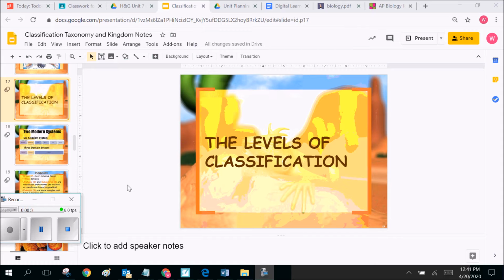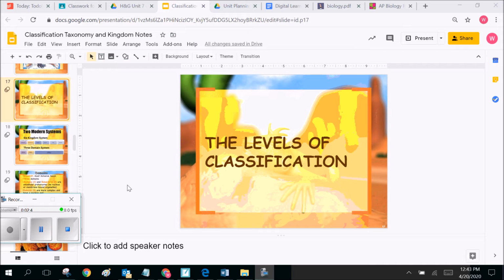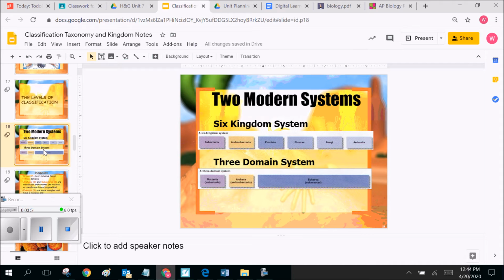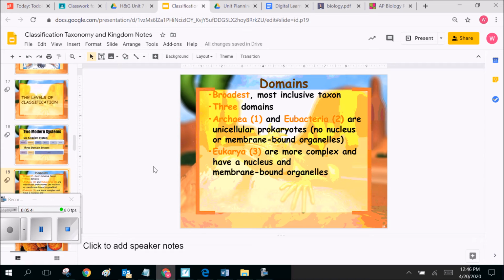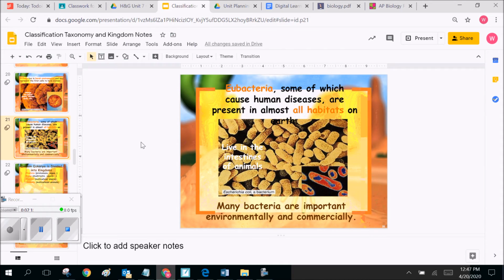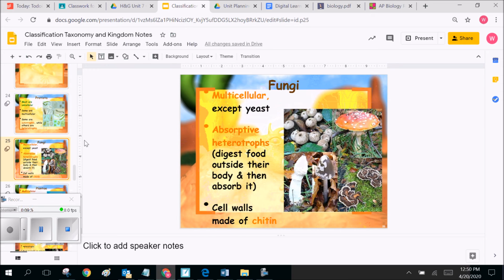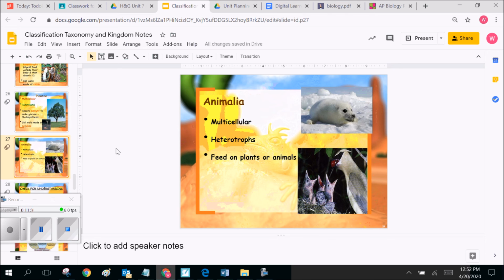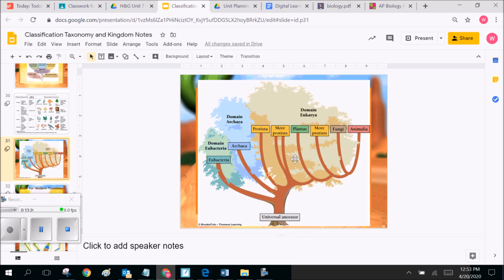Intro to Kingdoms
A short introductory lecture to the 6-kingdom system.